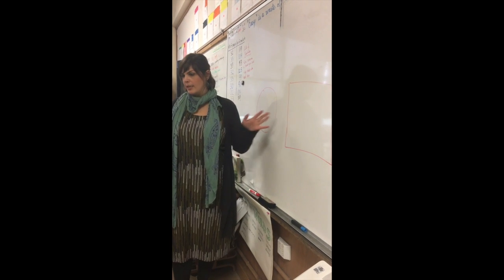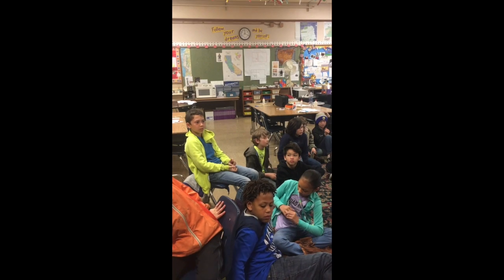edtpa instruction lesson 3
This video is about edtpa instruction lesson 3